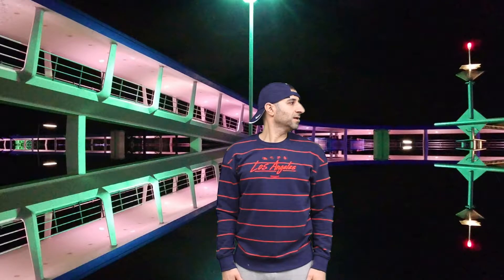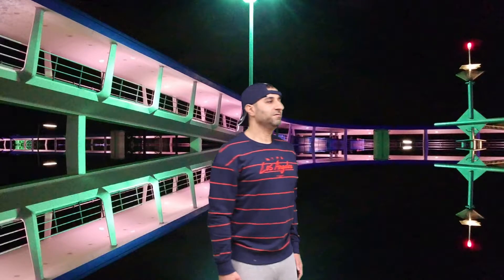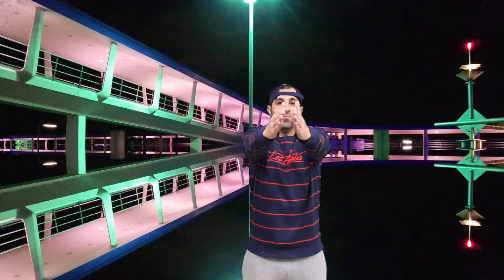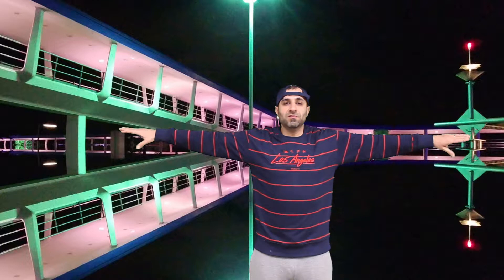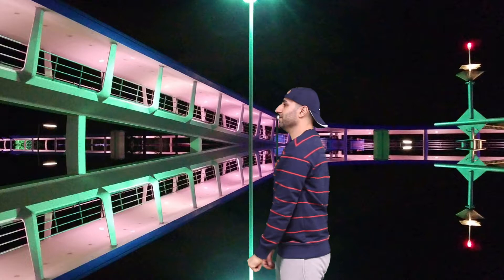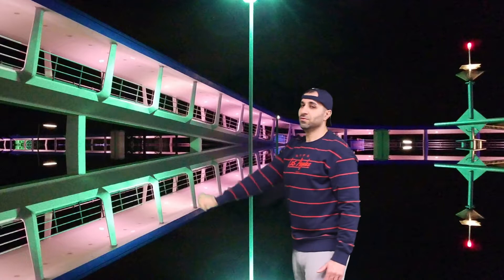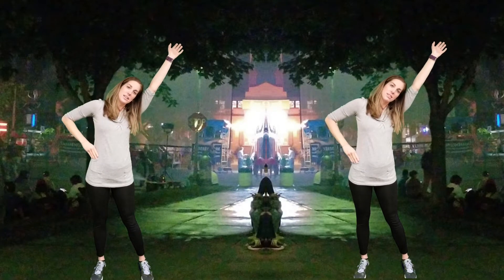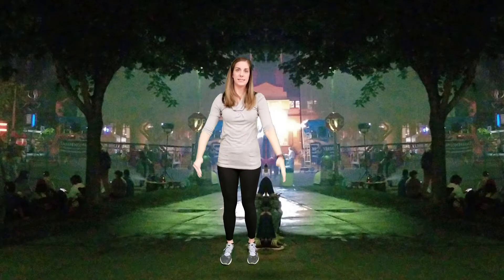Dynamic stretches part II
Stretches for people doing physical labor